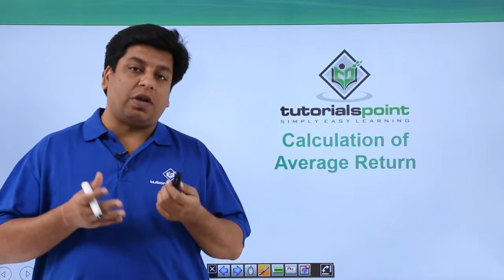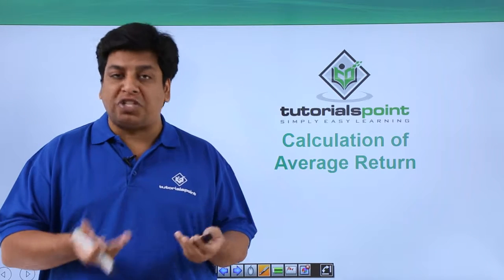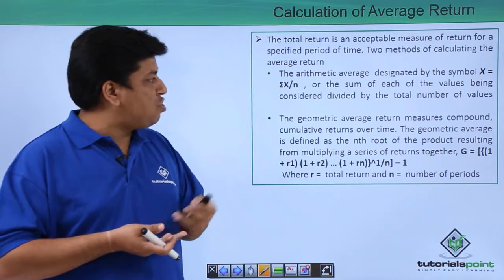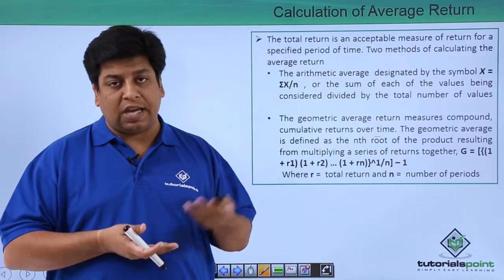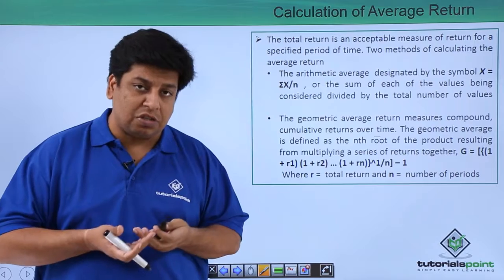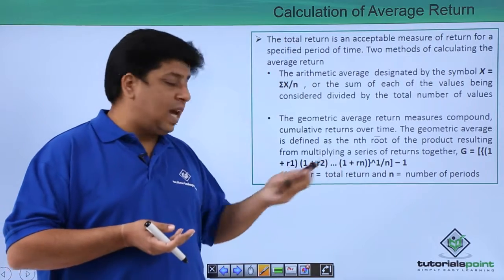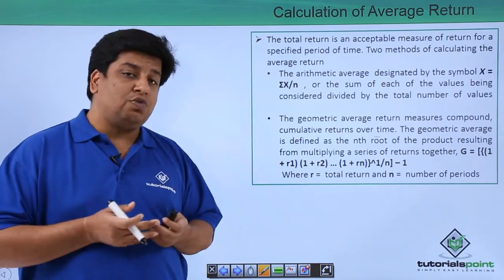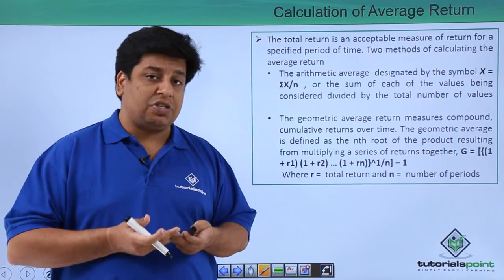Analysis of Investment - Calculation of Average Return